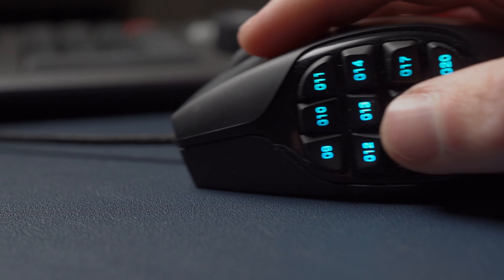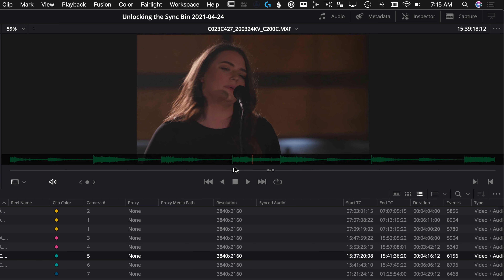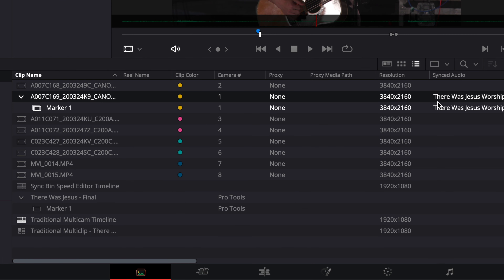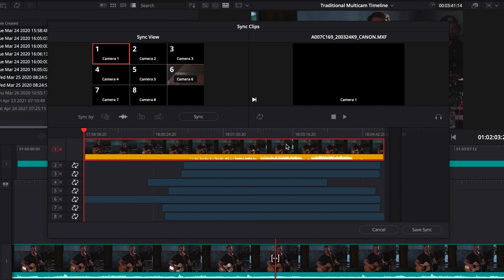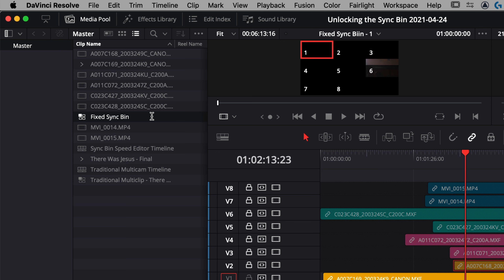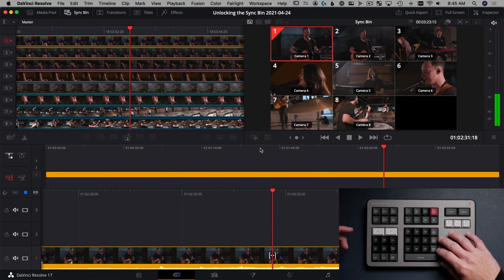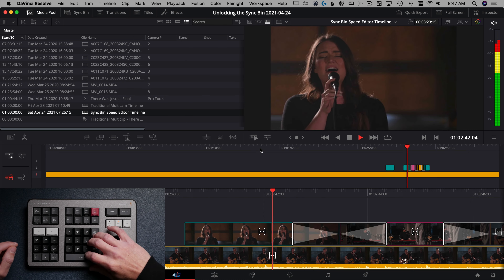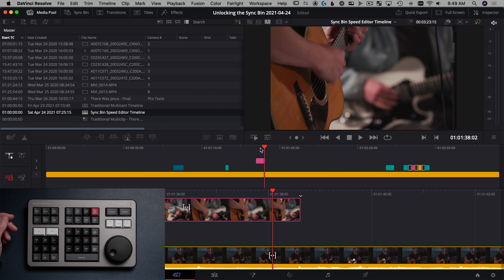How to FIX Sync Bin - SPEED EDITOR Multicam DaVinci Resolve 17 Tutorial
How to FIX Sync Bin easily for the Speed Editor and avoid the auto sync failed error message.  No match was found is annoying and this tutorial will solve this issue with the new Blackmagic Design Speed Editor in DaVinci Resolve 17 and the cut page.

🔆——— LIGHTING PICKS ———👇🏻

00:00 - How to Fix an Existing Sync Bin
00:35 - Camera Number Metadata
01:48 - Prep Audio Tracks
03:32 - Manual Link and Sync Clean Audio
04:02 - Generate Proxy Media
04:54 - Fix Sync Bin Issues
06:22 - Open Media Sync Timeline
08:43 - Why use Sync Bin and Cut Page?
09:18 - SPEED EDITOR - Sync Bin Tutorial
10:18 - Paint Angles Holding Cam Button
10:49 - Live Overwrite Tutorial
11:49 - Source Overwrite without Timecode